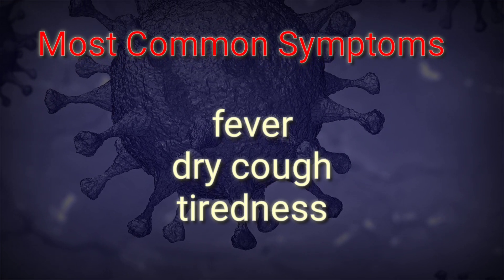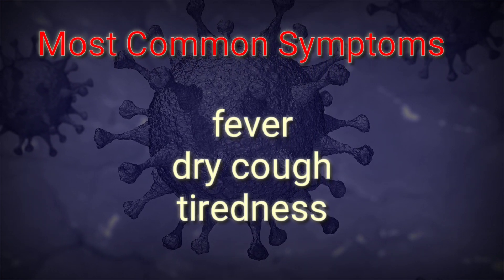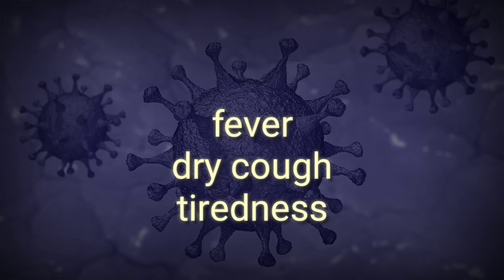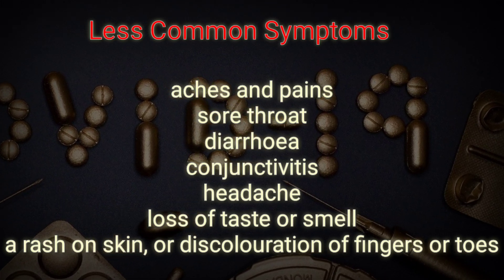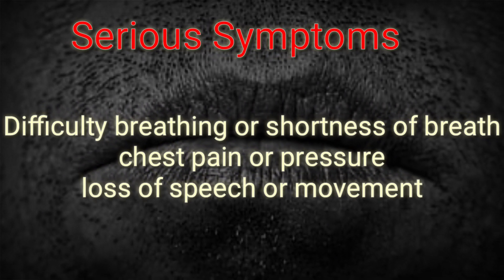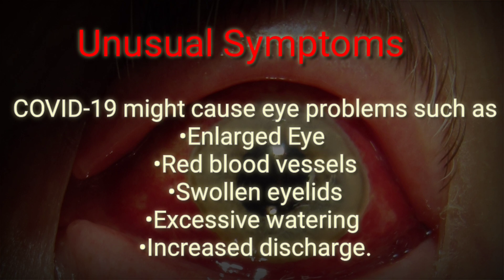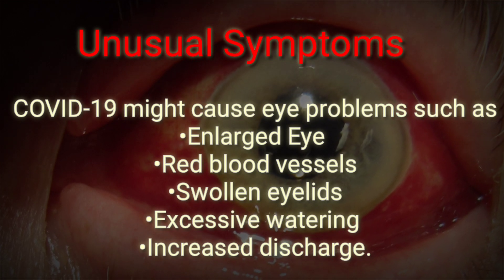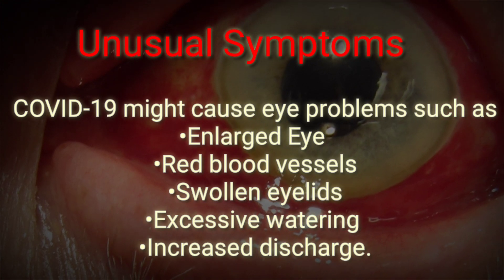Unusual Symptoms of Covid 19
Covid Updates
Most common symptoms:
fever
dry cough
tiredness

Less common symptoms:
aches and pains
sore throat
diarrhoea
conjunctivitis
headache
loss of taste or smell
a rash on skin, or discolouration of fingers or toes

Serious symptoms:
difficulty breathing or shortness of breath
chest pain or pressure
loss of speech or movement

Rare Symptoms

Cardiovascular and blood clotting issues are now becoming a problem for some people with the disease.

What are some of the unusual symptoms of the new coronavirus?

Confusion
Eye problems. COVID-19 might cause eye problems such as enlarged, red blood vessels, swollen eyelids, excessive watering and increased discharge. The infection also might cause light sensitivity and irritation. These symptoms are more common in people with severe infections

So be aware of these Symptoms for your self evaluation
Note : According to reports it may also spread through frozen foods so kindly aware of these information

Credits
Editing Software

Mobile Phone